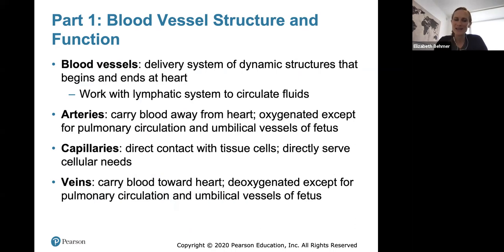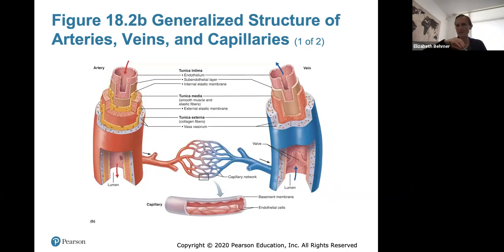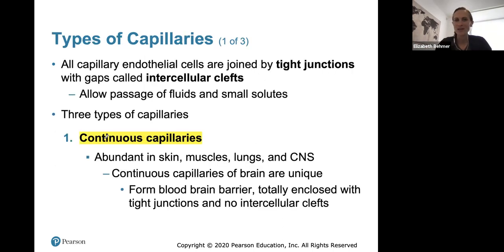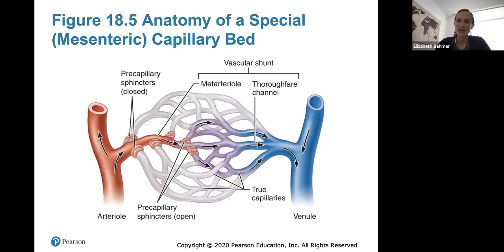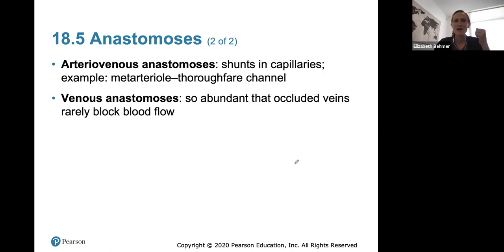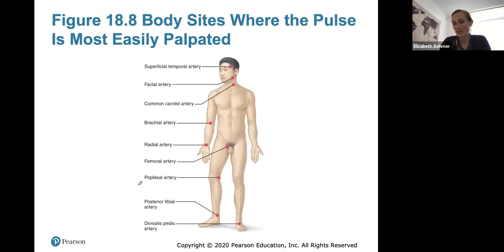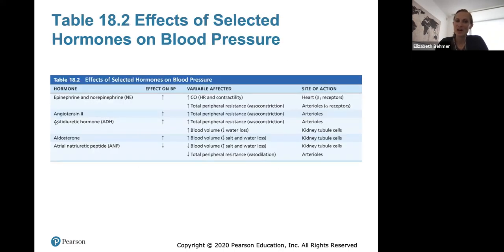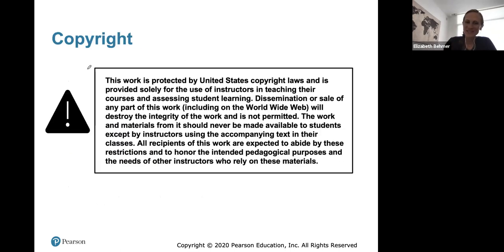Ch. 18 (Blood Vessels)